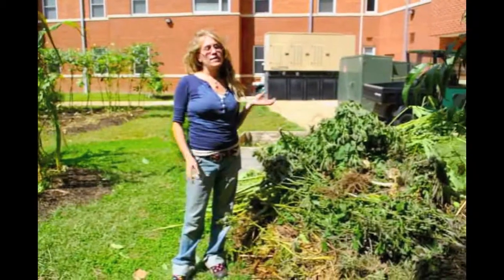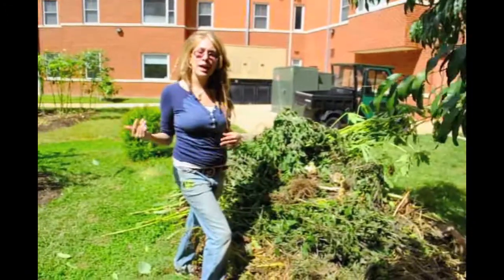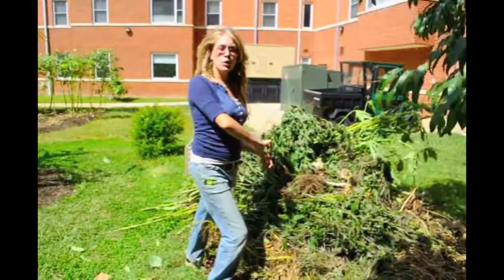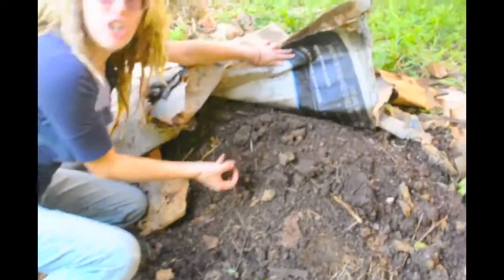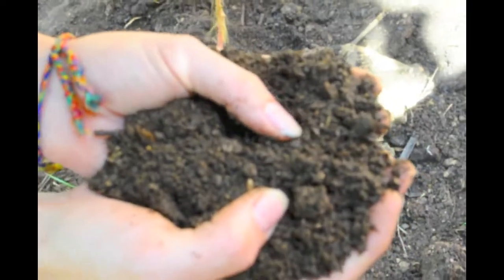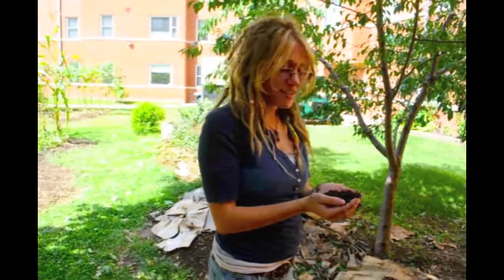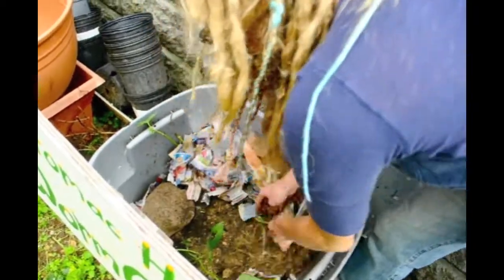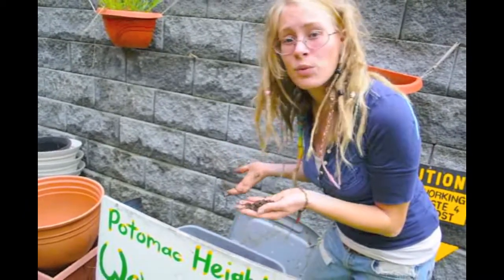Organic Composting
Potomac Height's Vegetable Garden @ George Mason University